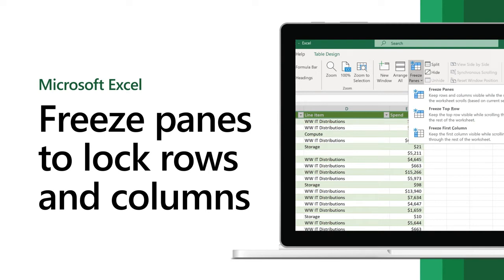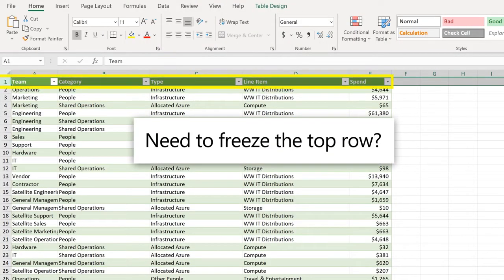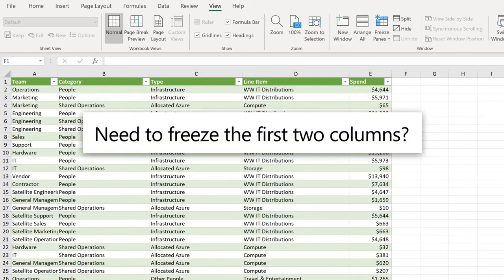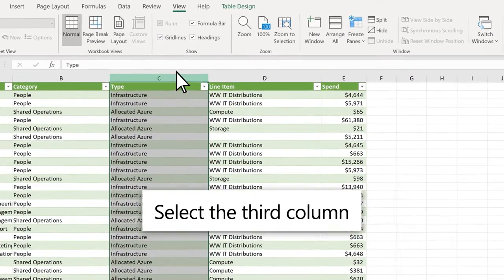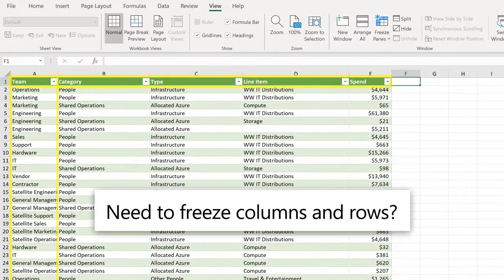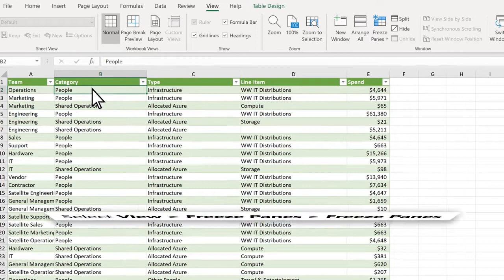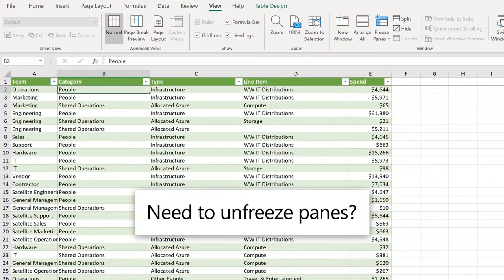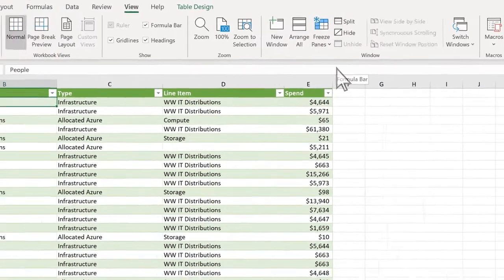Excel - Freeze panes to lock rows and columns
To keep an area of a worksheet visible while you scroll to another area of the worksheet, go to the View tab, where you can Freeze Panes to lock specific rows and columns in place, or you can Split panes to create separate windows of the same worksheet.